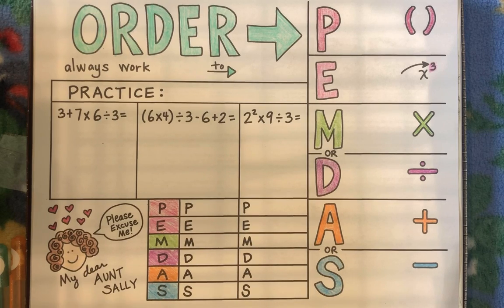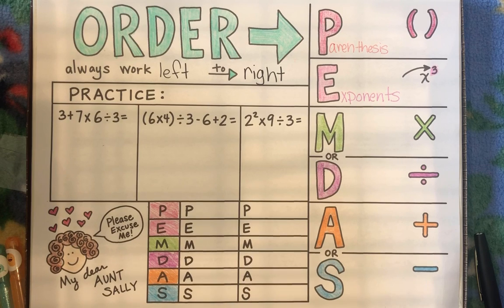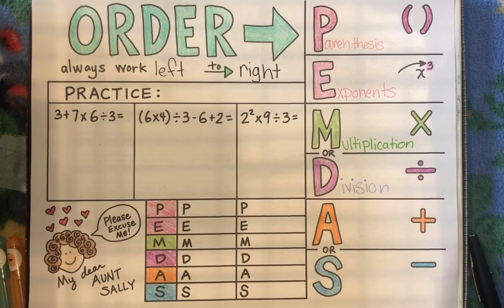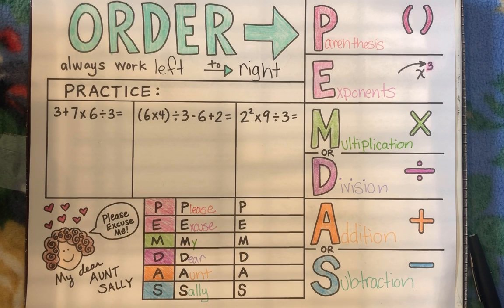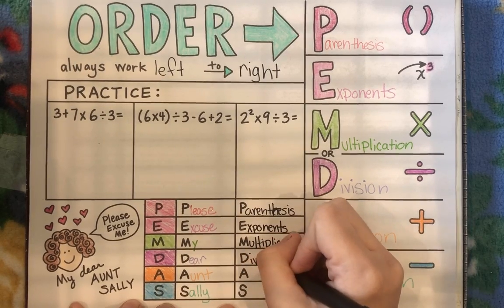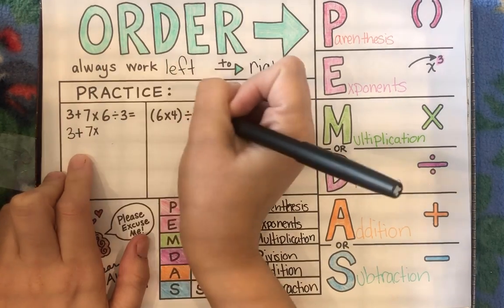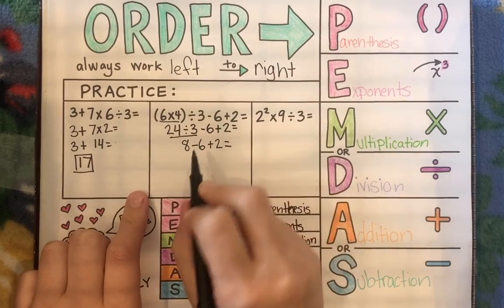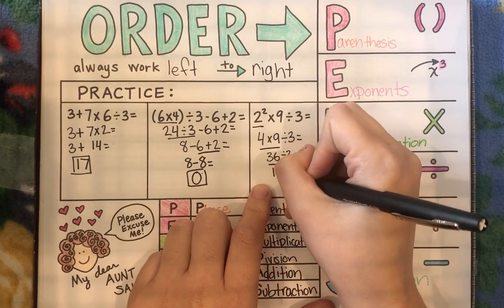6th Grade - Order of Operations